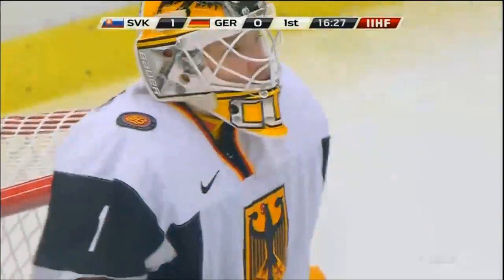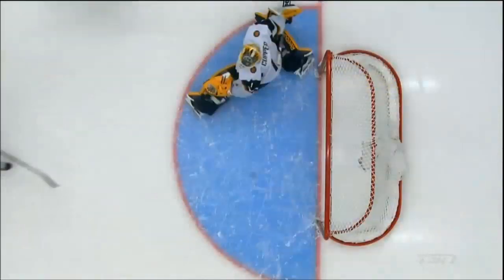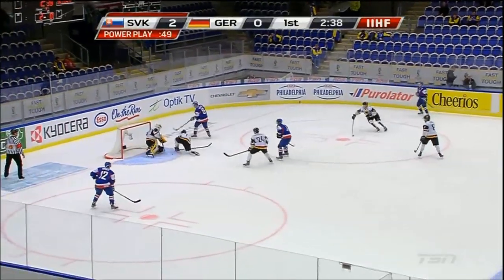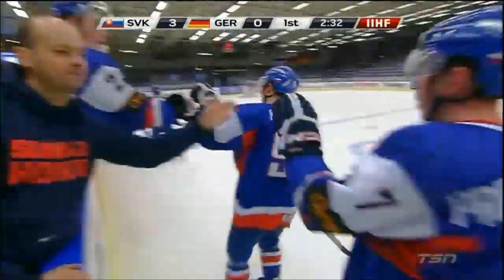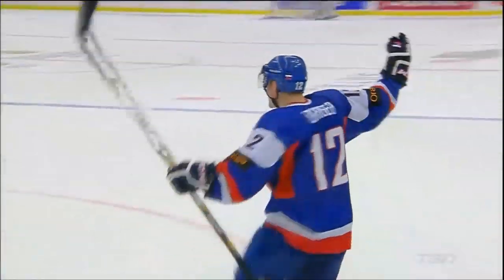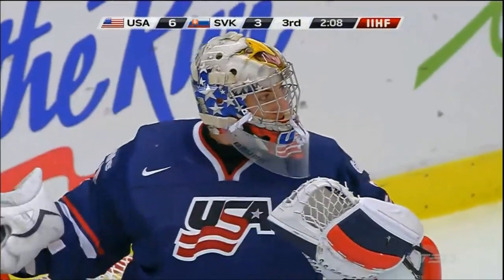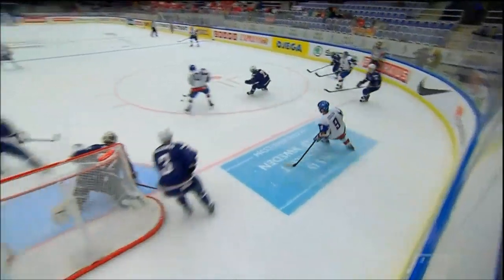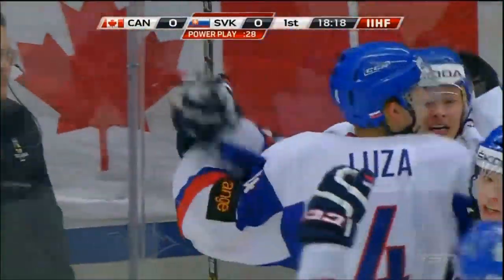Martin Reway (#10) - 2014 WJC All Points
Martin Reway's (#10) (116th, 4th, 2013) four goals and six assists in five games at the 2014 U20 World Junior Ice Hockey Championship. Reway was named a top three player on Slovakia. Reway has 12 points in 11 career WJC games.